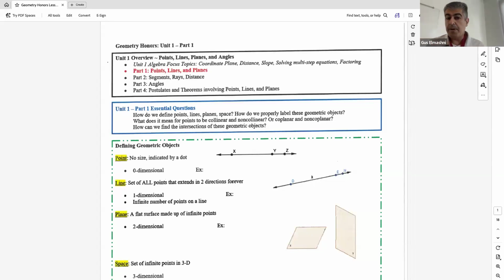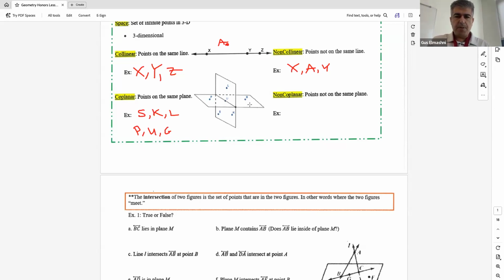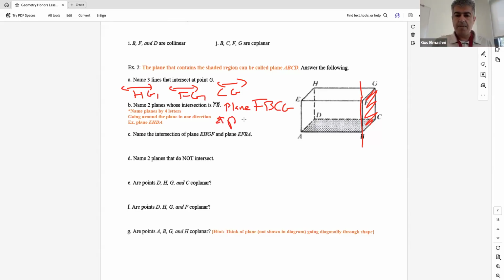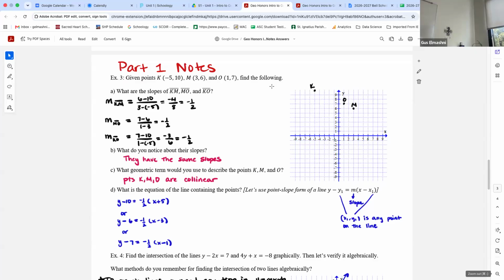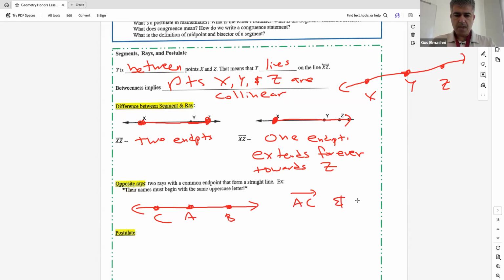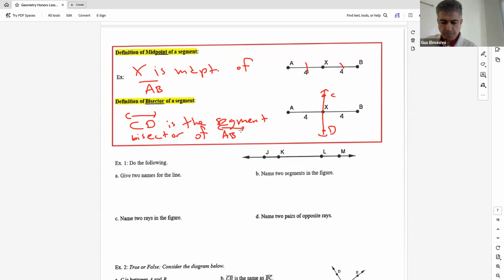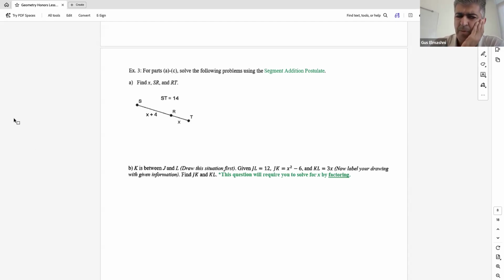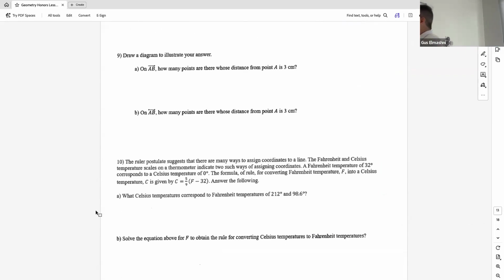Geometry Honors Unit 1 Lesson 1 Fall 2026